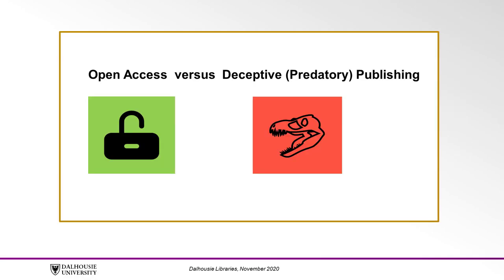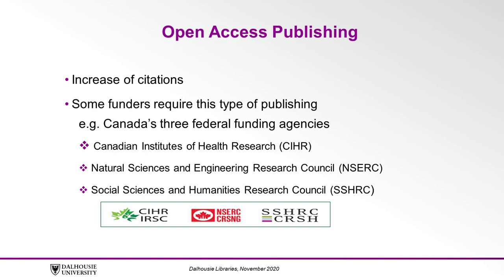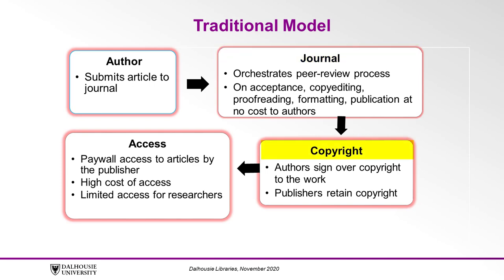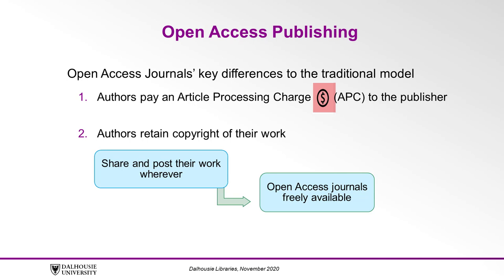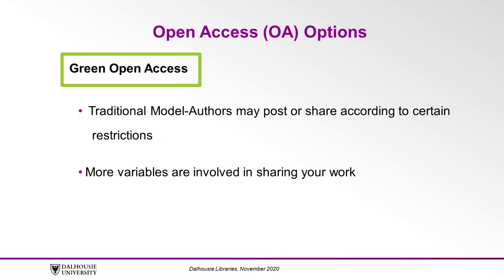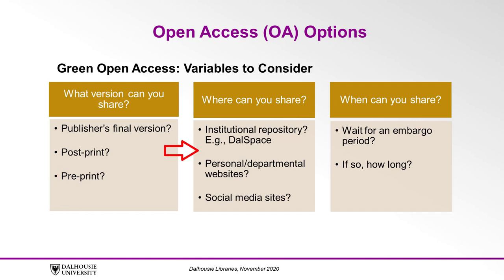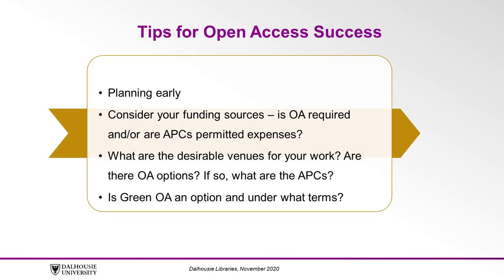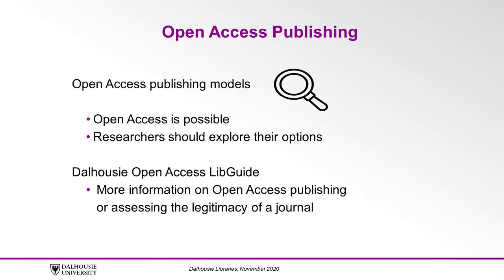Open Access Publishing